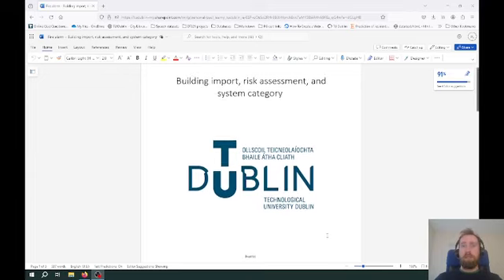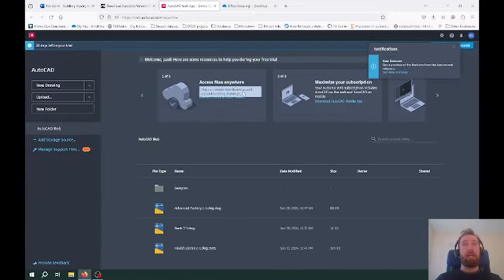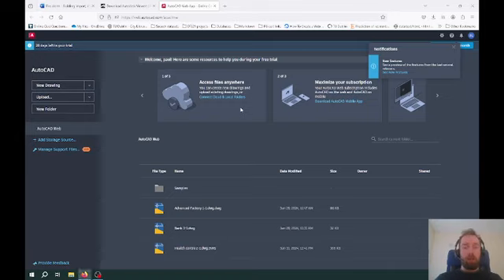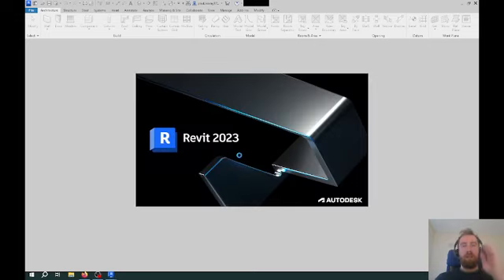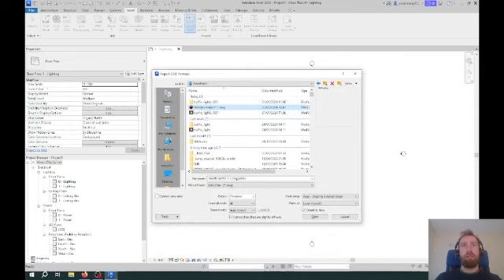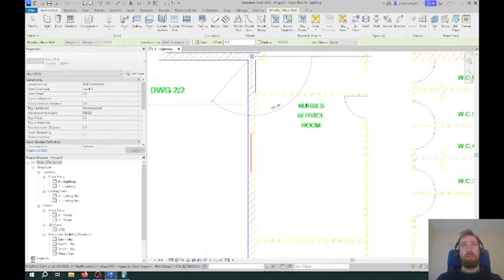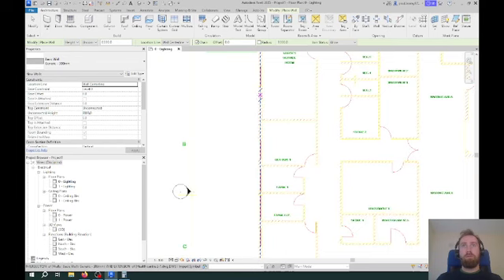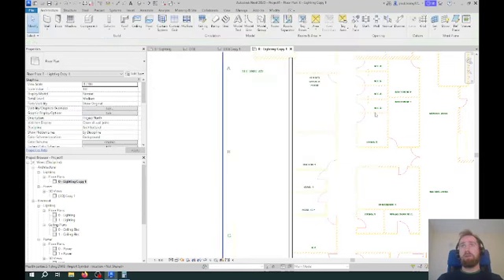Revit - Import CAD drawing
Demonstration on how to import a CAD drawing into Revit and apply an appropriate scaling factor if required.